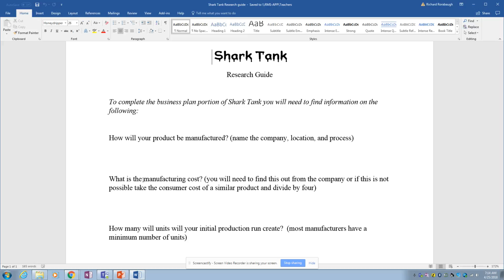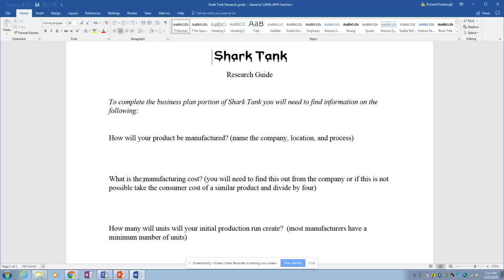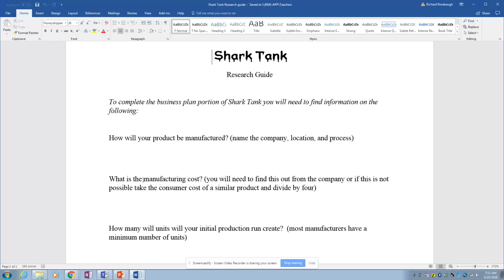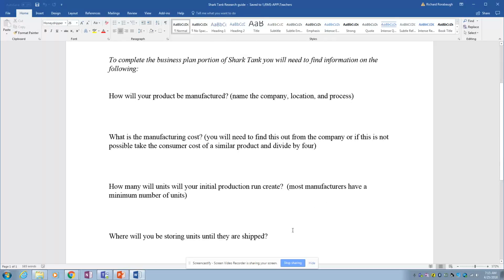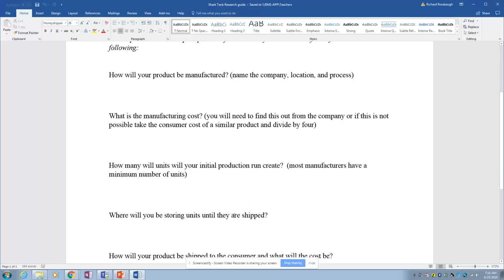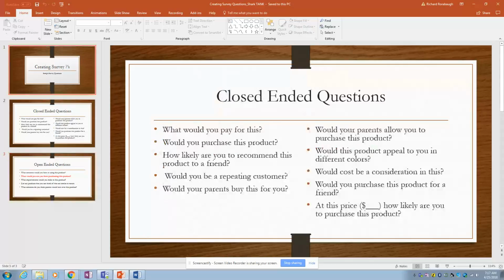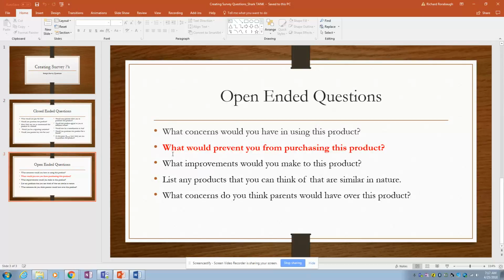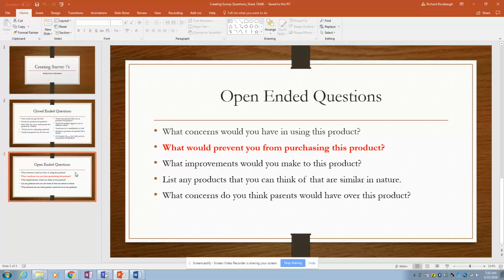Apr 25, 2018 7:18 AM